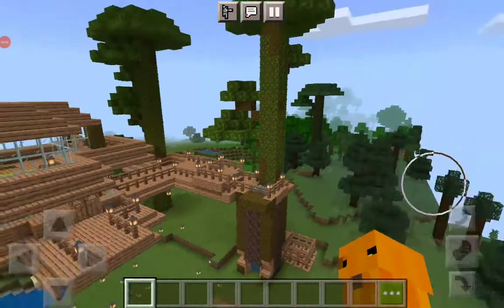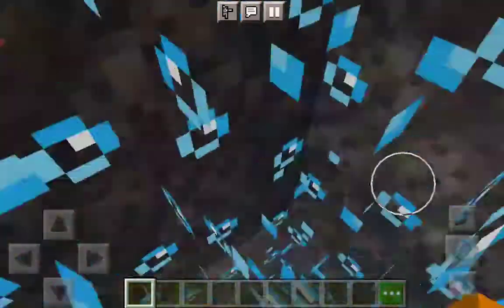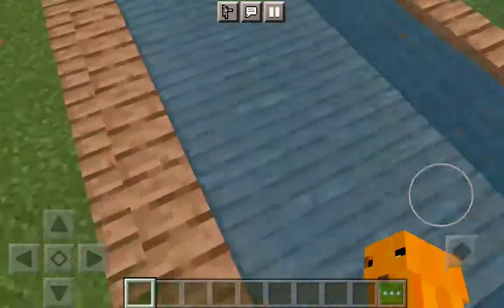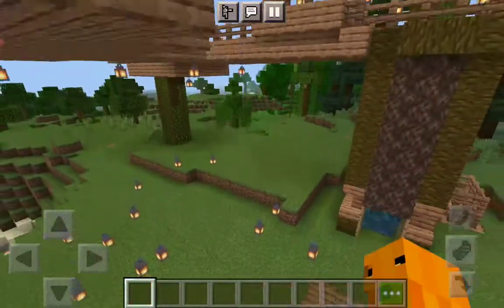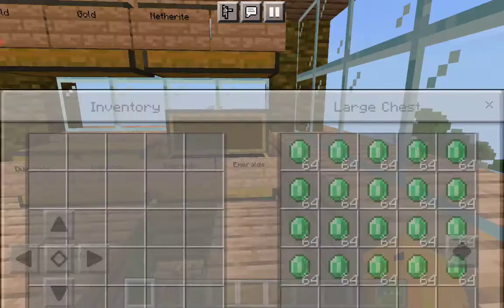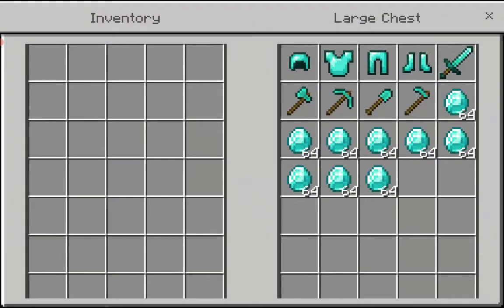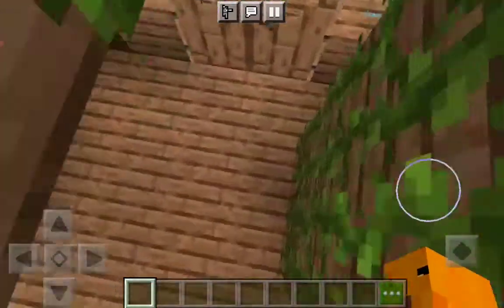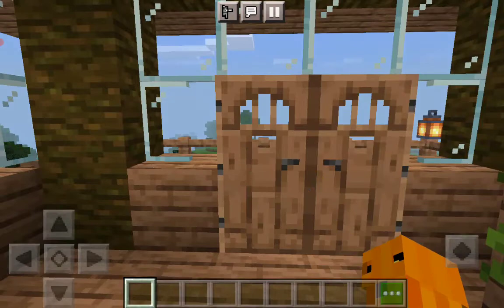Tour of my new jungle house :D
Hi my name is Elias!
I am 7 years old.